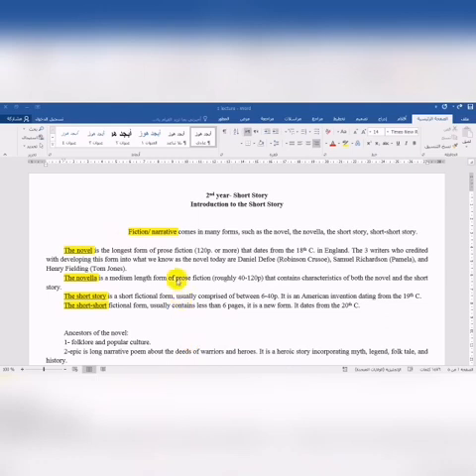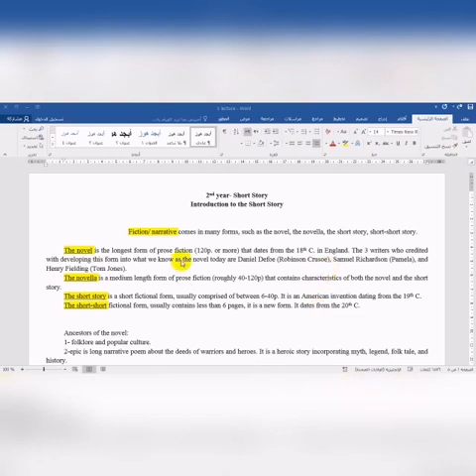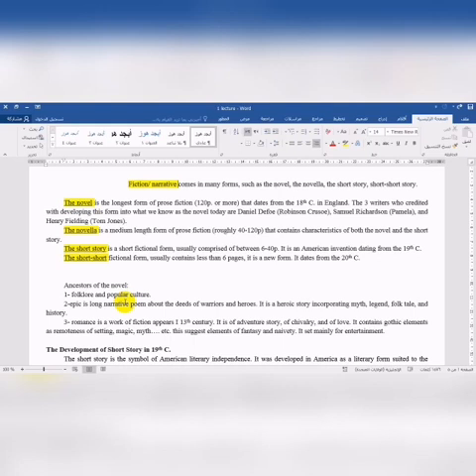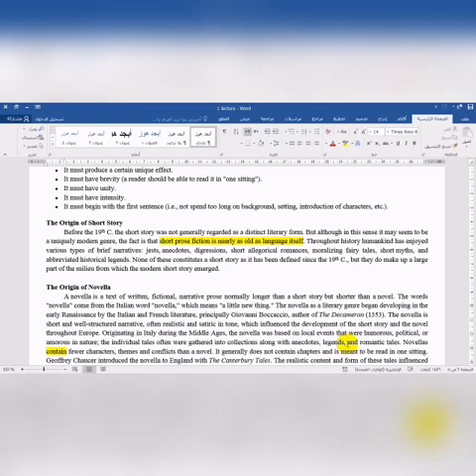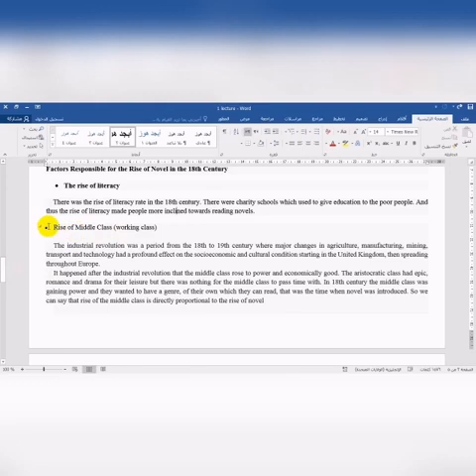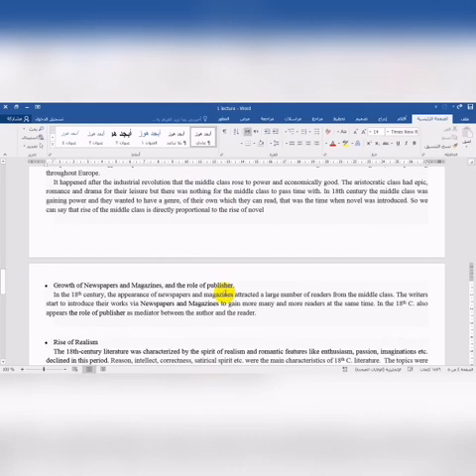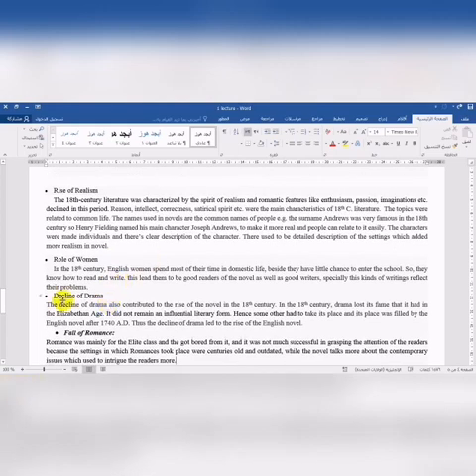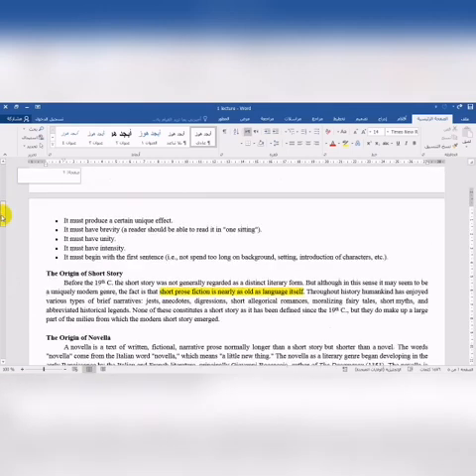short story lecture 1